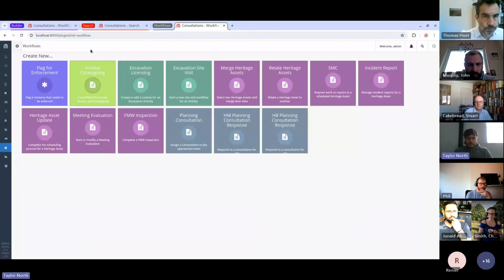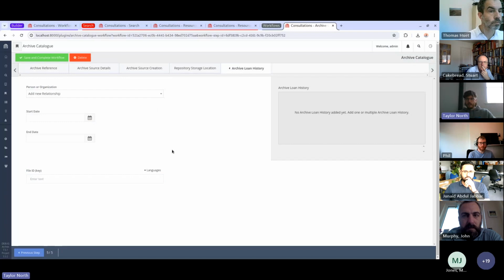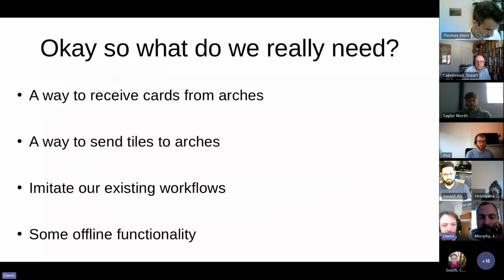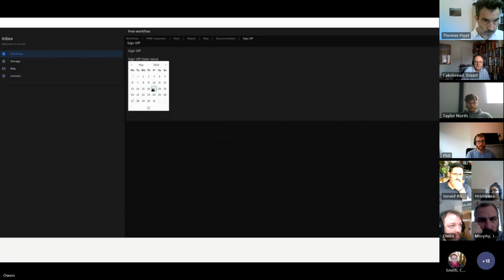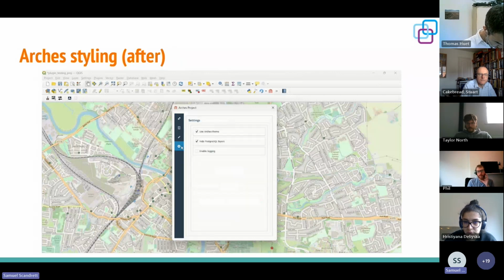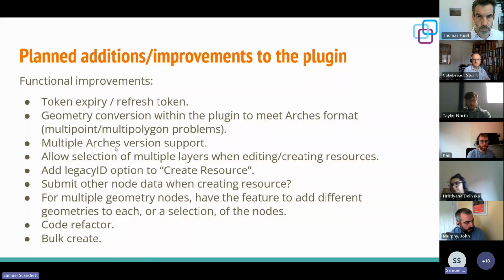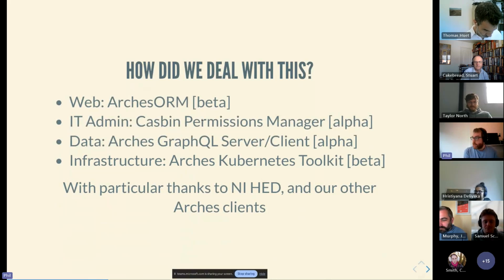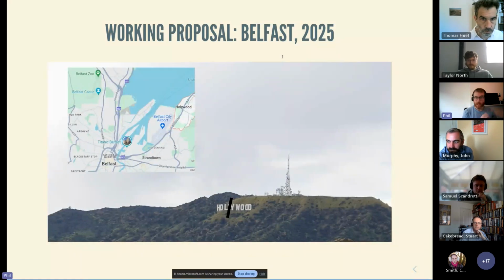Arches UK Users' Group Meeting (May 17, 2024)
Arches UK Users' Group Meeting, held virtually on May 17, 2024
Chair: Stuart Cakebread, Greater London Historic Environment Record (GLHER); Greater London Archaeology Advisory Service (GLAAS); Historic England
Secretary: Jana Lorencova, Information Scientist, Flax & Teal Ltd.

This meeting references the Arches Developer Meeting in Los Angeles, USA, March 20 – 22, 2024. Learn more about that event and watch recordings of past presentations on the Arches Project

0:00:00 | Introduction

Presentations:
00:00:19 | Workflow Builder [Galvia Digital] (Taylor North)
00:23:01 | A Workflow on the Go [Galvia Digital] (Owen McEvoy)
00:45:59 | Arches QGIS Plugin (Update) [Knowledge Integration] (Samuel Scandrett)
01:20:36 | 2024 LA Developer Meetup Recap & Technical Updates (Kubernetes, ArchesORM, & GraphQL) [Flax & Teal Ltd.] (Phil Weir)

01:37:32 | Group Discussion & Questions